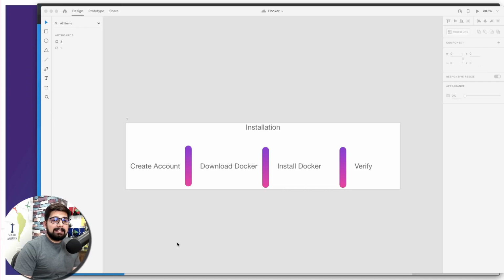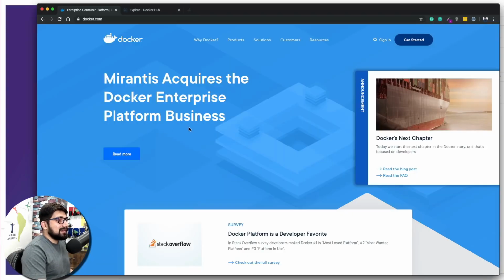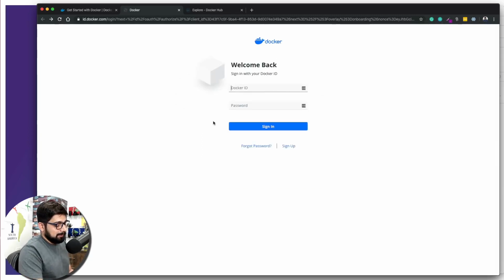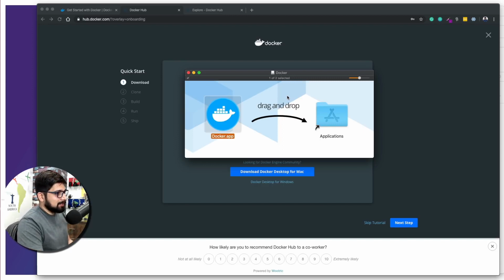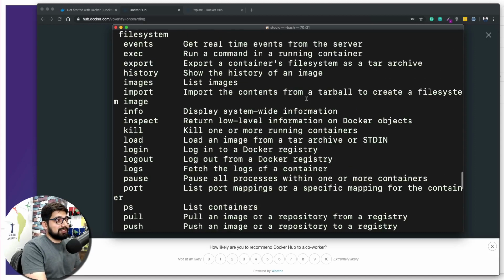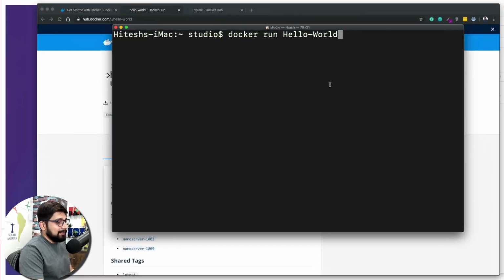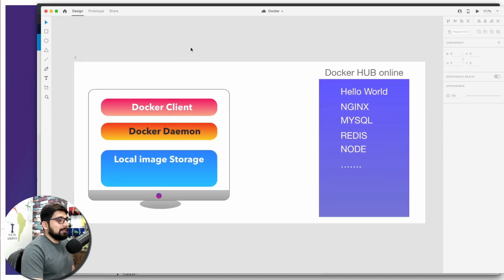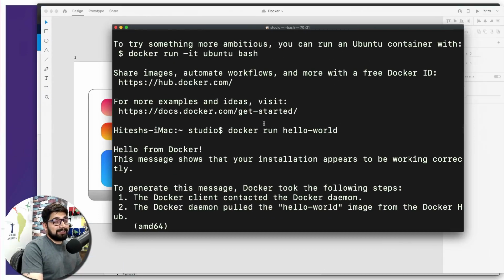How to install Docker and Hello World